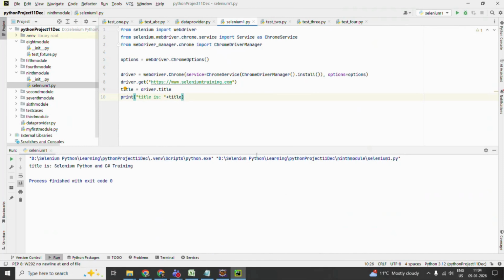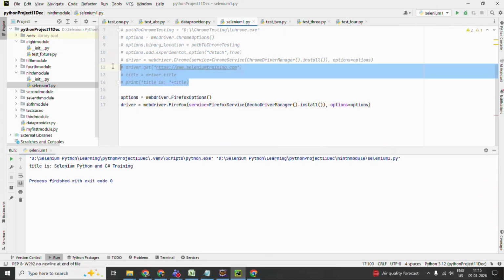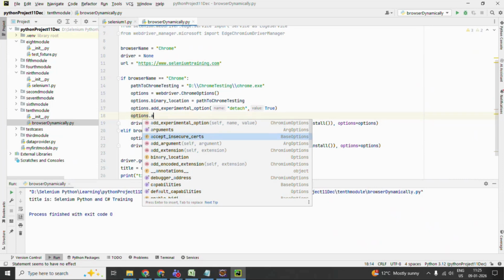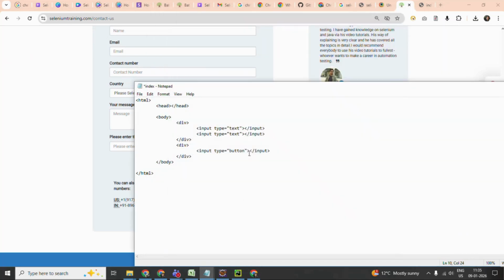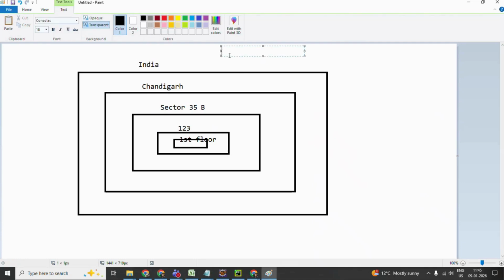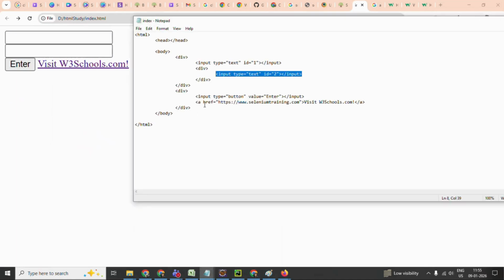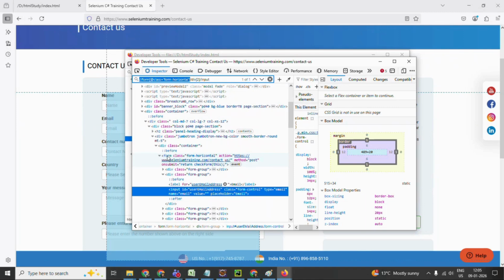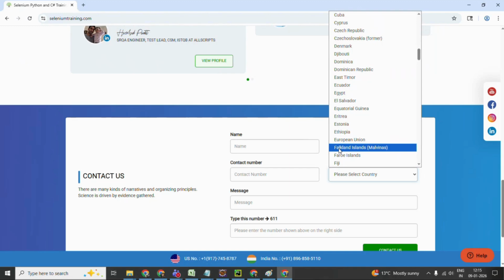Selenium Python Class 10 LIVE: Master XPath, Locators & Chrome Options in Selenium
In this Selenium Python Class 10 LIVE, we dive deep into browser setup, handling Chrome compatibility, and mastering XPath locators for robust automation. You will learn how to prevent browser closure, handle dynamic dropdowns, and write stable relative XPaths to identify any web element — all explained.

⏱️ Timestamps (based on class flow):
00:00  Prevent browser window from closing using detach option
00:08  Download and setup Chrome for Testing, set binary location
00:14  Setup Firefox and Edge WebDriver with service imports
00:20 Code organization: modular browser driver initialization
00:25 Introduction to web elements and basic HTML tags (input, button, anchor, select)
00:36 Dropdown behavior and visibility on click
00:40 XPath basics: absolute vs relative, HTML hierarchy analogy
01:02 Selenium locators: by ID, name, XPath; sending keys; browser options
01:07 XPath usage for clicking elements and dynamic dropdown selection

You’ll learn:

How to fix Chrome version mismatch issues using "Chrome for Testing"
Setting up Selenium WebDriver for Chrome, Firefox, and Edge
The difference between Absolute and Relative XPath (and why Relative wins)
How to handle dynamic dropdowns and click hidden options
Essential Chrome Options like detach, maximize, and disable-infobars

Tripled Keywords :
selenium python class 10 live selenium python class 10 live selenium python class 10 live
selenium xpath locators selenium xpath locators selenium xpath locators
chrome options selenium chrome options selenium chrome options selenium
selenium browser setup selenium browser setup selenium browser setup
handle dynamic dropdowns handle dynamic dropdowns handle dynamic dropdowns